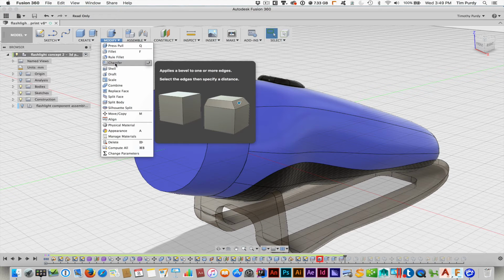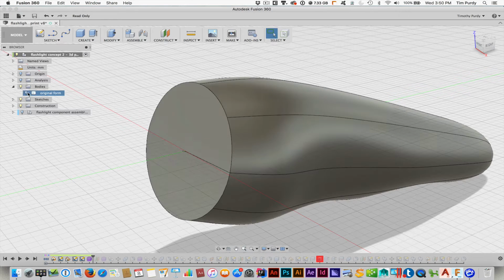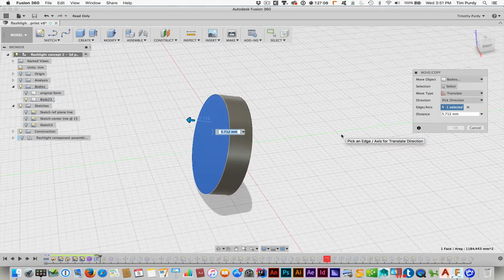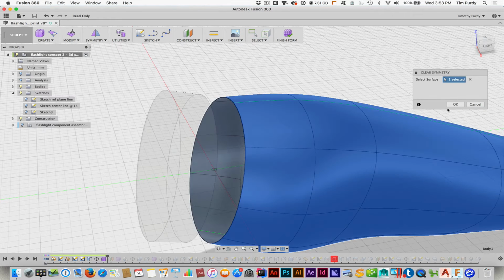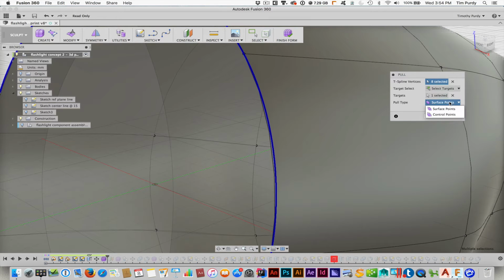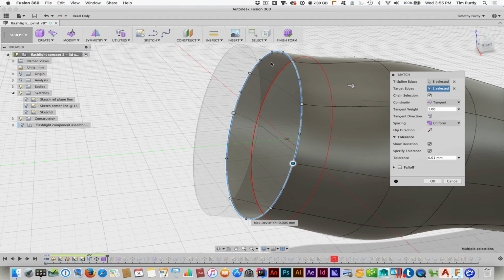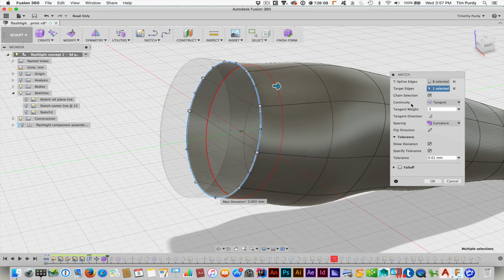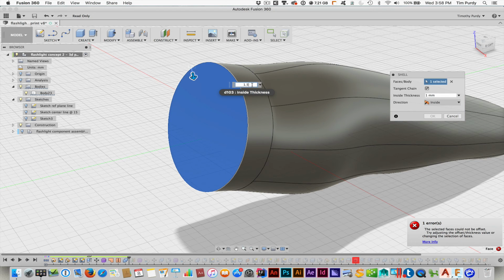Matching t-spline form to solids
This tutorial covers how to snap a t-spline edge to a solid edge to better control the shape when the form is converted to a solid.